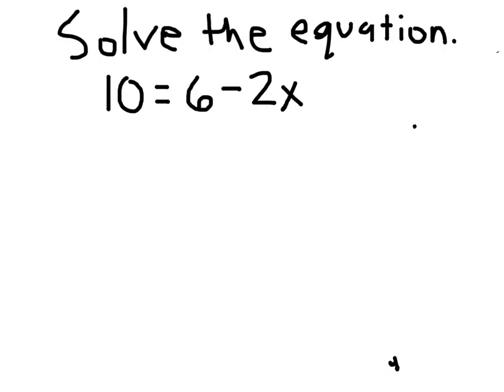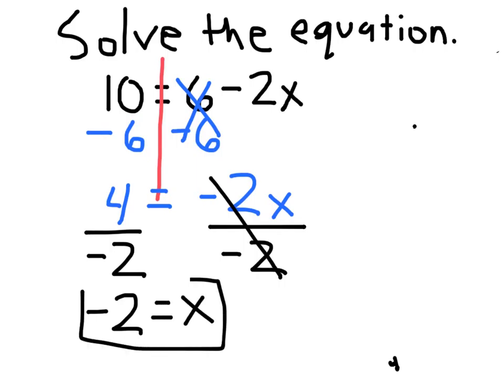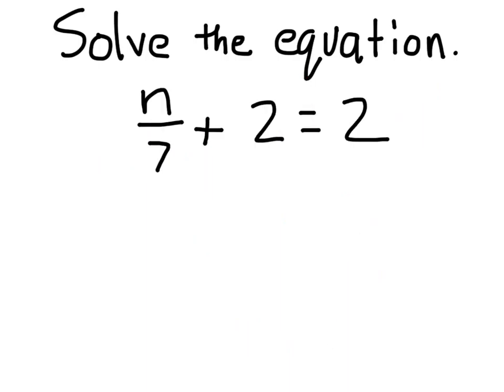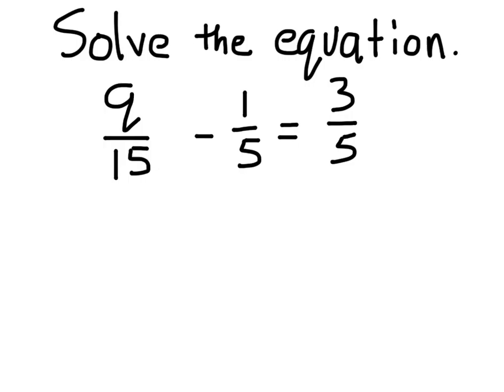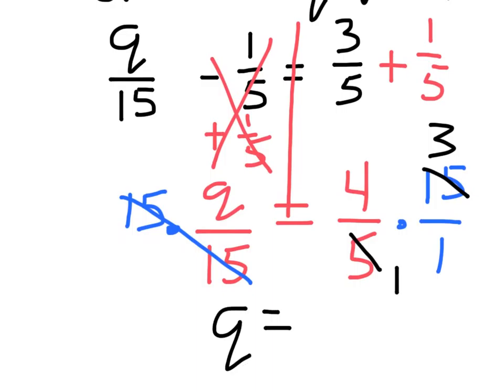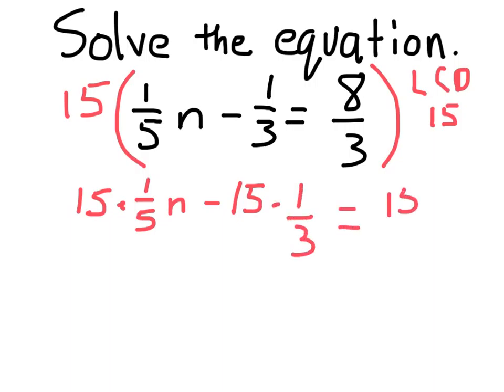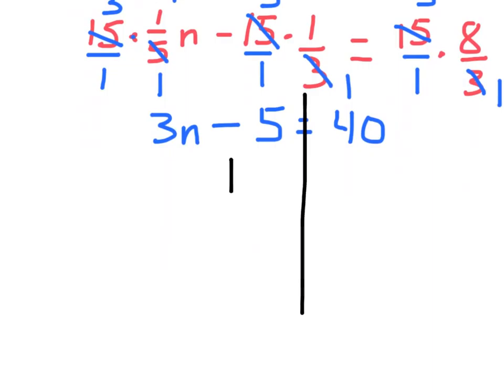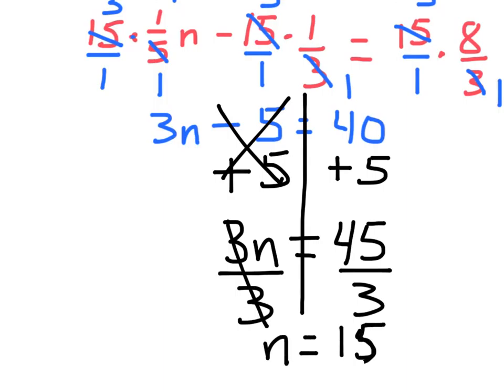Loup City Algebra I Section 2-3 Day One